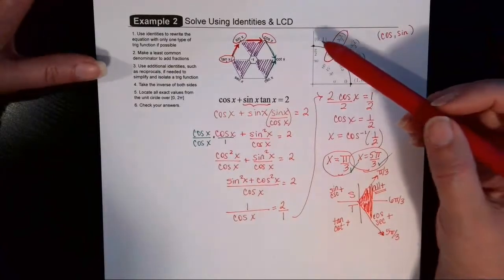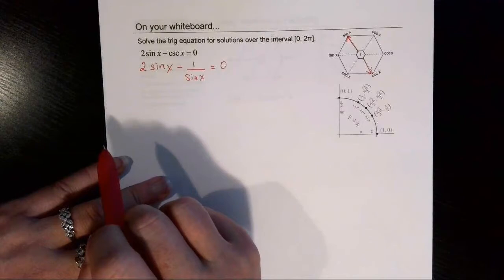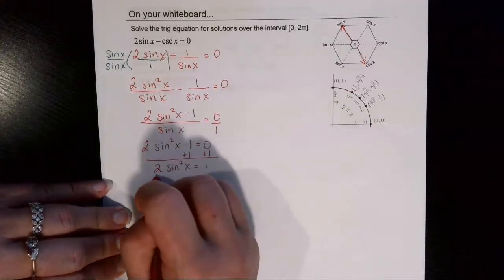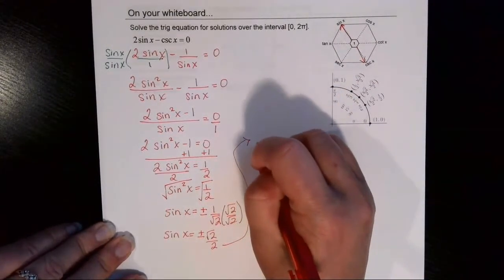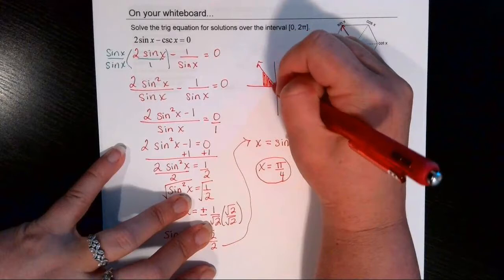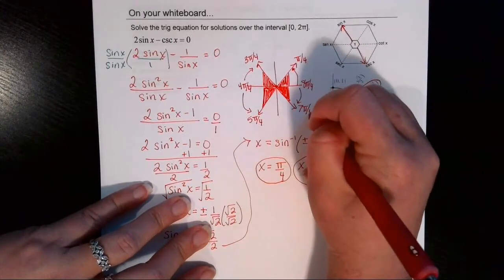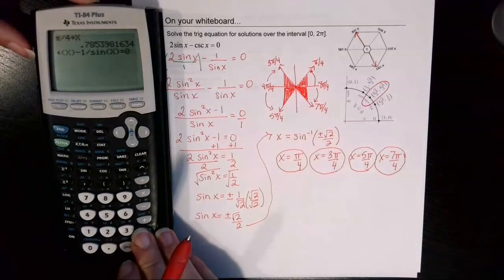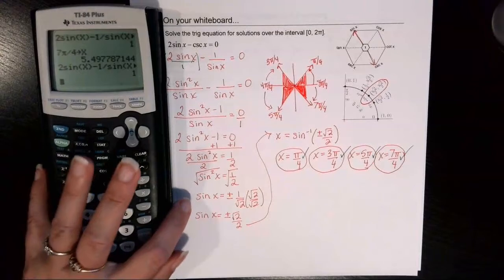U7L3 Ex.2B: Trig Equations with Identities & LCD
In this video we use a reciprocal identity and then find a least common denominator to subtract fractions in order to solve a trig equation for exact values between 0 and 2pi. We review how to recall these fundamental trig identities using the Trig Identity Hexagon graphic organizer and how to use the first quadrant of the Unit Circle to locate exact answers for tangent, then use reference angles to find the other answers in other quadrants.  We finish by learning how to use a graphing calculator to check both solutions.